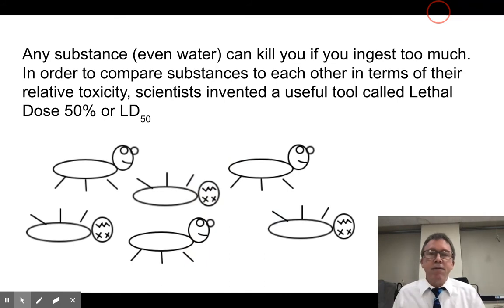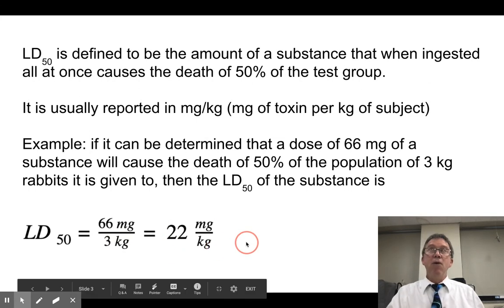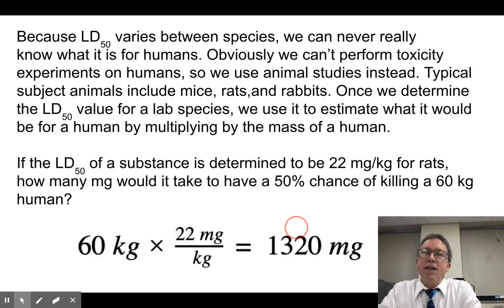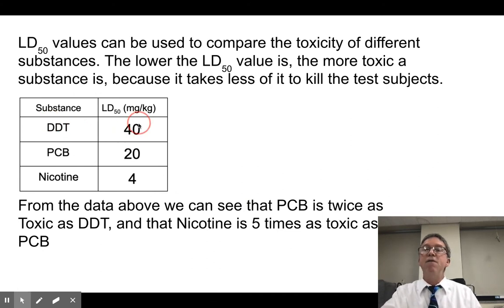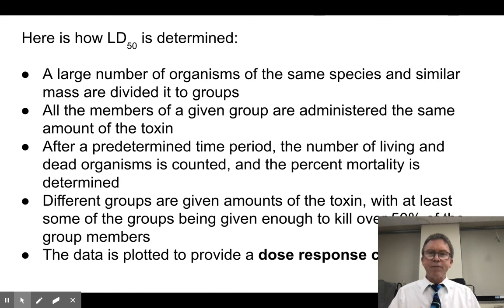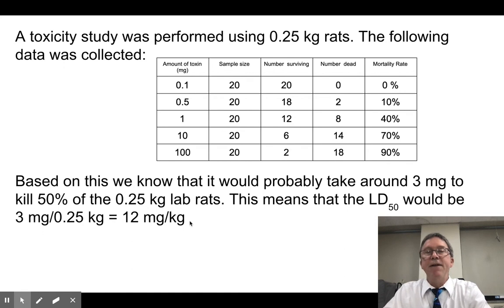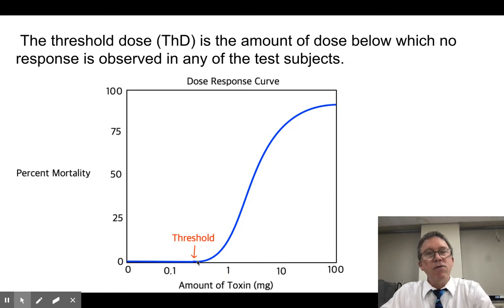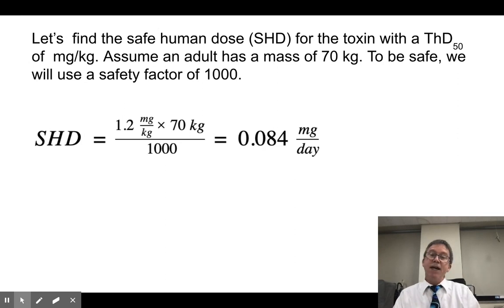LD50 and Dose Response Curves